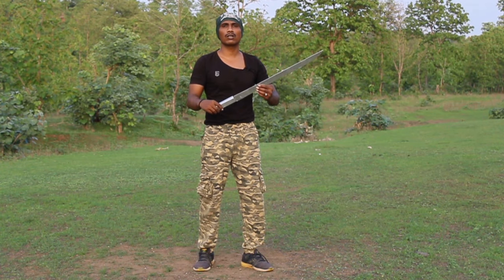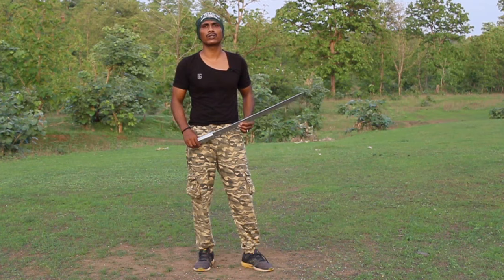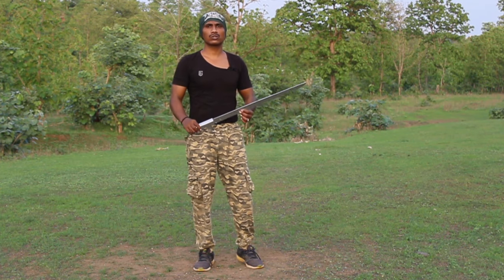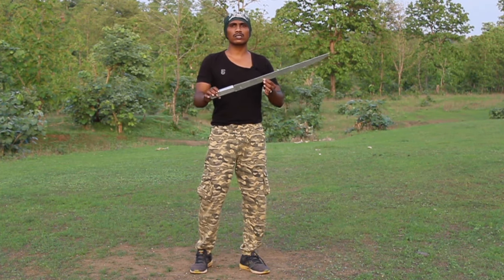How to Spin a Sword Tutorial | Talwar Chalana sikhe | how to spin a sword around your hand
How to spin wo-staff first two simple move..In Hindi | lathi chalana sikhe in hindi | nepanagar boys

hello doston aaj ke is video mein Ham aapko Lathi ghumana sikhe ayenge Aaj Ke video Mein Ham aapko perfect tarike se vah staff training Denge aur doston is video mein Ham aapko do Hath se Lathi kis tarike se ghumayen yah sikhenge

content cover
Lathi ghumana sikhe
Lathi Chalana sikhe
how to spin bo staff
Lathi ghumana sikhe in Hindi
Lathi chalana sikhe in Hindi
bo staff training in Hindi